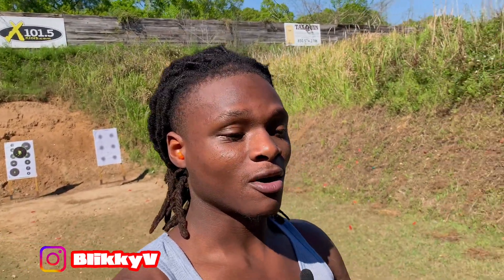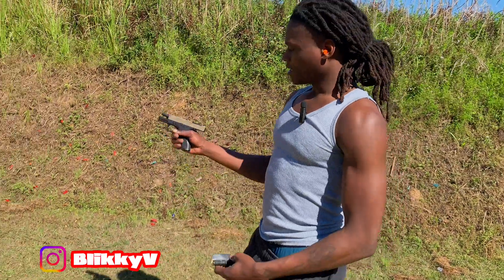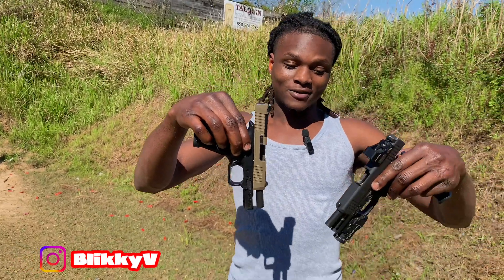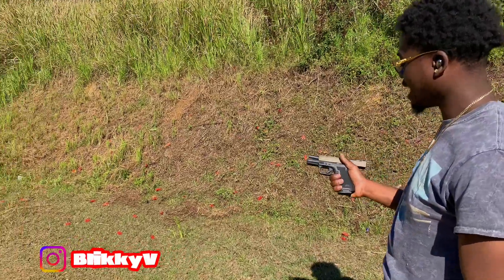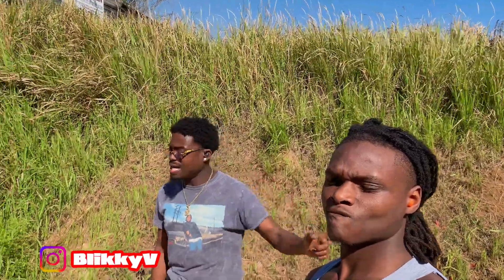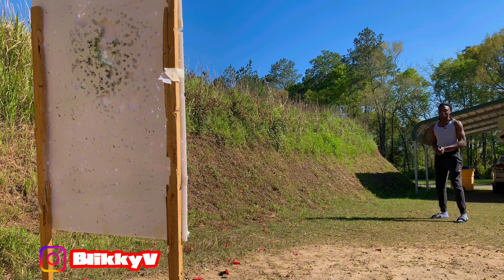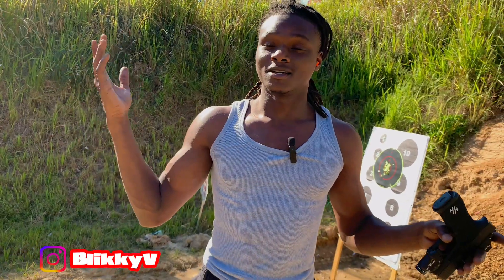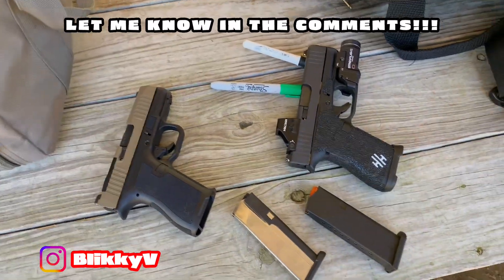PSA Micro Dagger Vs. Glock 43x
- [ ] Code not valid on sale items & X9R hand held flashlight

CODE: BLIKK9